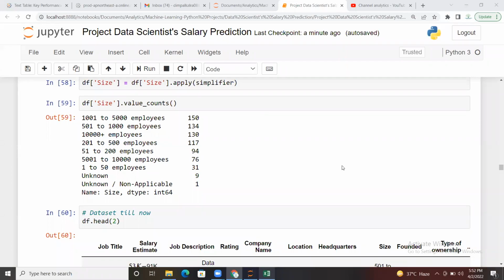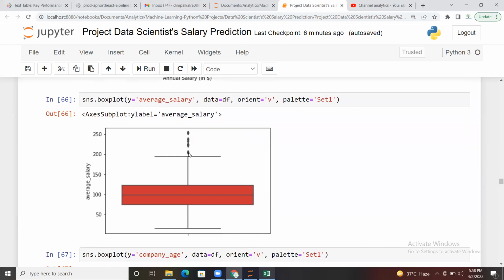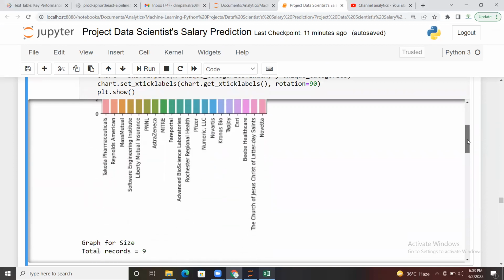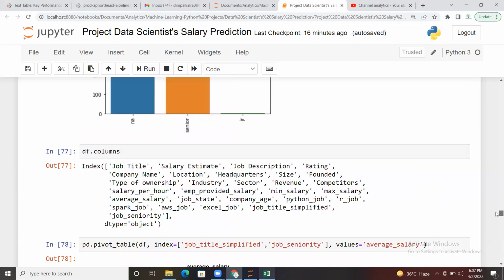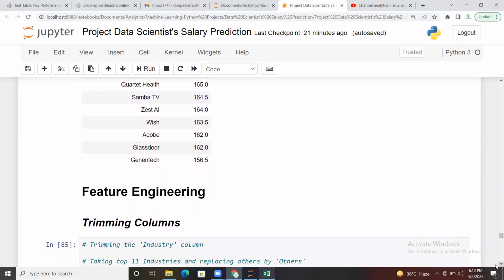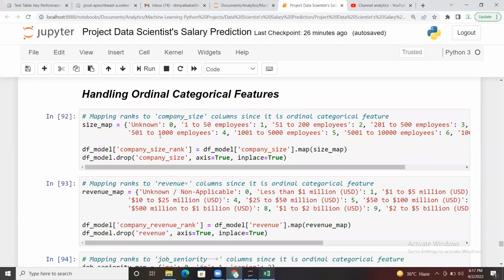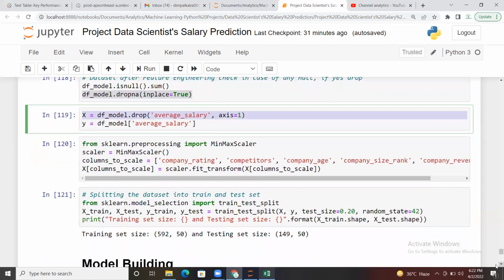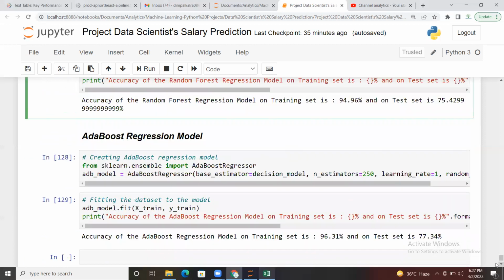Machine Learning | Salary Prediction | EDA Python Project Part-2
The following points will discuss in this project.

# Loading the glassdoor dataset
# CHECK basic info of data shape, columns datatypes etc
# Returns basic statistics on numeric columns
# checking missing records with their count
# Removing the 'Unnamed' column
# Removing the rows having irrelevant data '-1' as Salary Estimate value
# Removing the text value from 'Salary Estimate' column
# Removing extra text '$' and 'K' from 'Salary Estimate' column
# Finding any inconsistencies in the salary
# Creating salary_per_hour column using 'Per Hour' text
# Creating column for 'Employee Provided Salary'
# Removing 'Per Hour' and 'Employer Provided Salary' from 'Salary Estimate' column
# Creating column for min_salary, max_salary, average_salary using salary column
# Converting the hourly salaries to annual salaries
# Removing numbers from 'Company Name' column and creating a column 'job_state'
# Fixing Los Angeles to CA and calculating age of the companies
# Cleaning the 'Job Description',' Competitors', Type of Ownership, 'Revenue' column
# Finding Correlation between columns and plotting the correlation
# Exploring categorical data:odinal, nominal
# Plotting the data for 'Location' and 'Headquarters' columns
# Plotting the data for 'Company Name', 'Size', 'Type of ownership', 'Revenue' columns
# Plotting the data for 'Industry', 'Sector' columns
# Plotting the data for 'job_title_simplified', 'job_seniority' columns
# Top 15 Industries for Data Scientists
# Top 10 Sectors for Data Scientists
# Top Company types that pay Data Scientists well
# Top 20 Companies that pay Data Scientists well
# Trimming the 'Industry','job_state' column
# Taking top 10 States and replacing others by 'Others'
# Adding column of 'job_in_headquarters'
# Mapping ranks to 'company_size','revenue','job_seniority' columns since it is ordinal categorical feature
# Labelling 'type_of_ownership','industry','job_title_simplified','job_state' column using get_dummies()
# creating final dataset after Feature Engineering check in case of any null, if yes drop
# Splitting the dataset into train and test set
# Creating linear regression model, random forest regression model, AdaBoost regression model